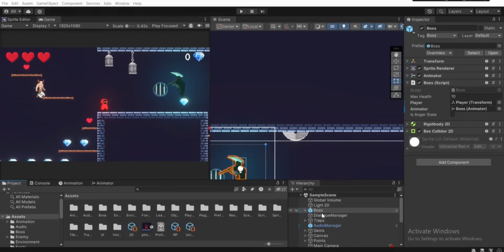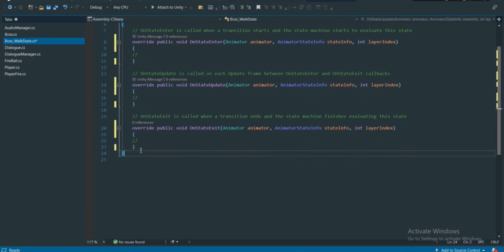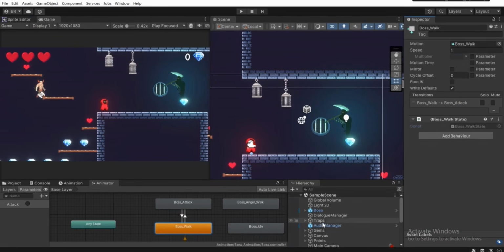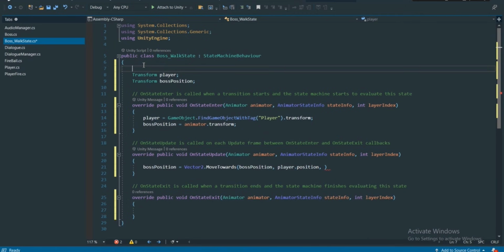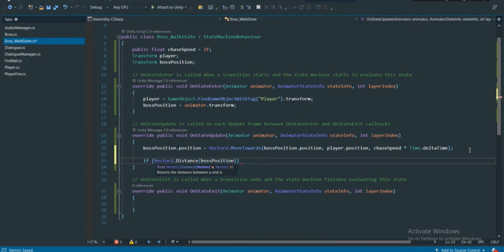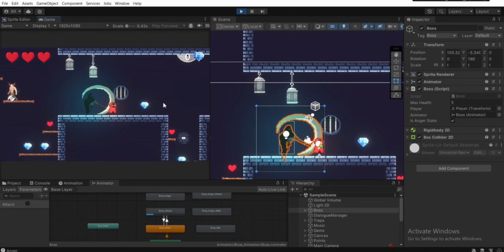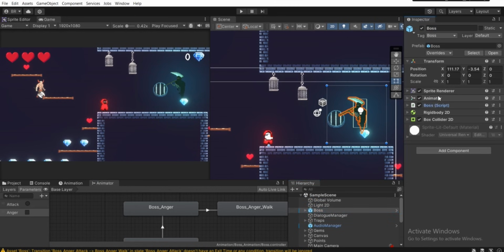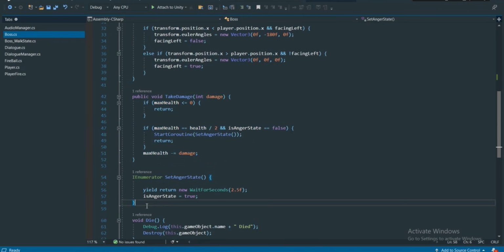BOSS FIGHT in UNITY with State Machine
This is a Tutorial on How to make a Boss fight in unity game engine with C sharp programming, making a Boss in unity is a little bit tricky but I have explained from scratch on How to make a Boss with State Machine, using State Machine to make boss fight in unity is a lot more easy! basically this unity tutorial will teach you about what is a state machine in unity as well as how to make Boss fight UNITY!

Chapters:
00:00 - Introduction
00:25 - Special Credit
00:43 - Overview, State machine & animation
03:05 - Scripting state machine
04:48 - Animation transition
11:20 - Boss chase scripting
20:19 - Transition to Anger & Anger attack
23:50 - Boss anger transition through script